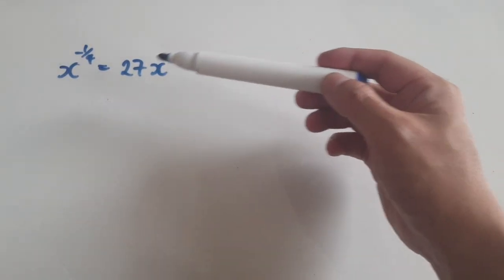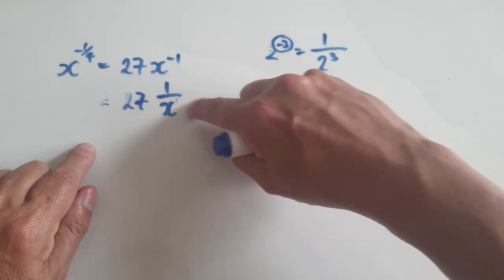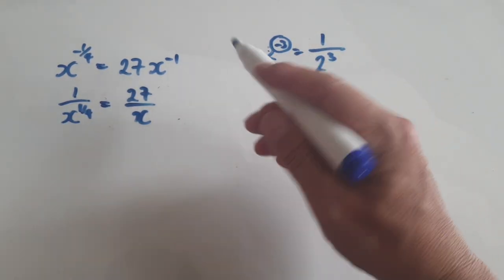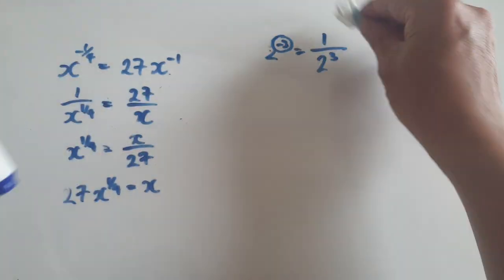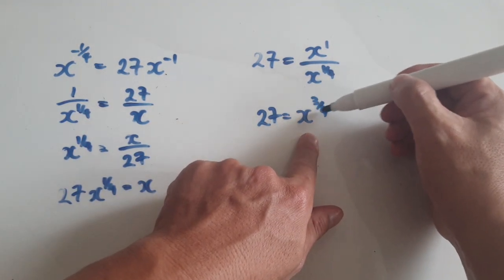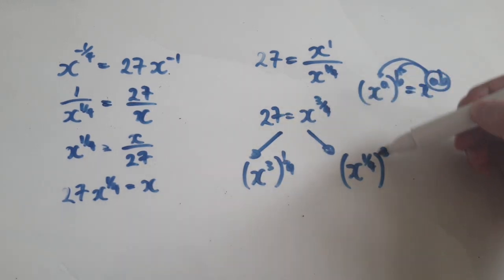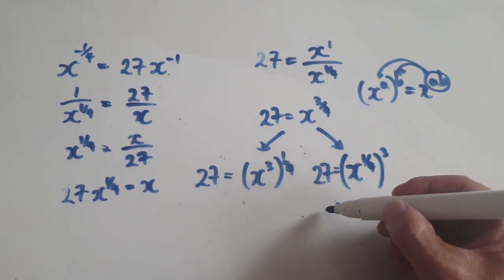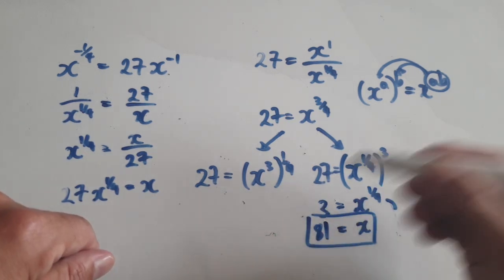Solving Indices Equations